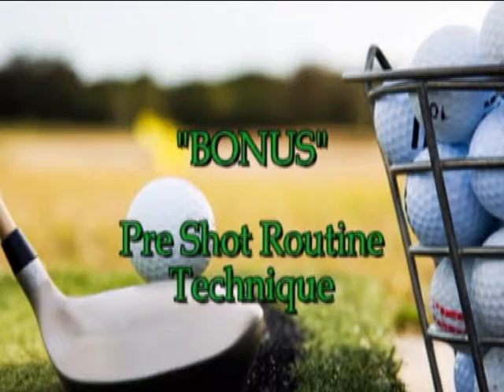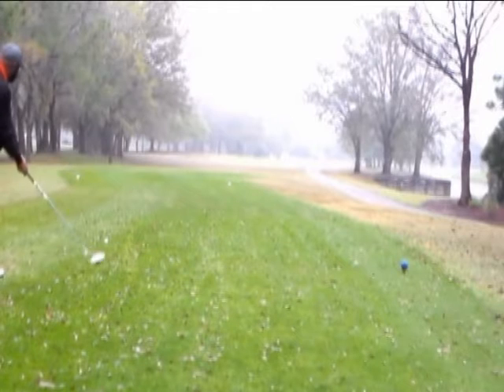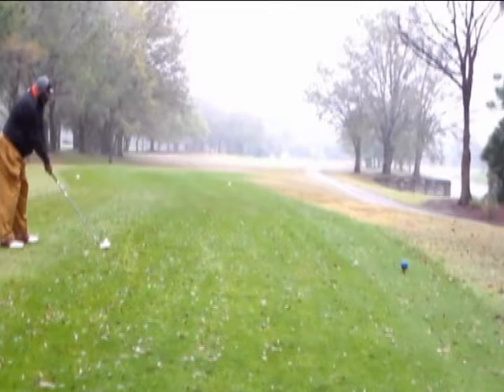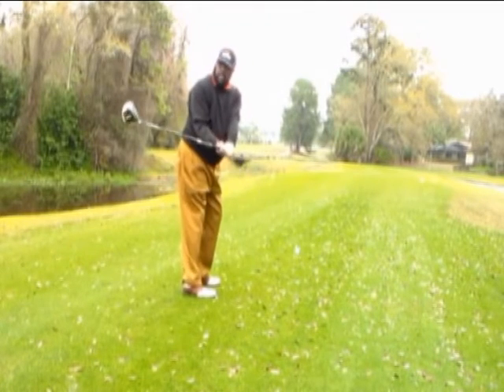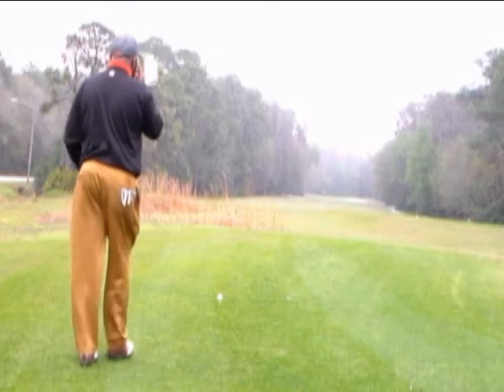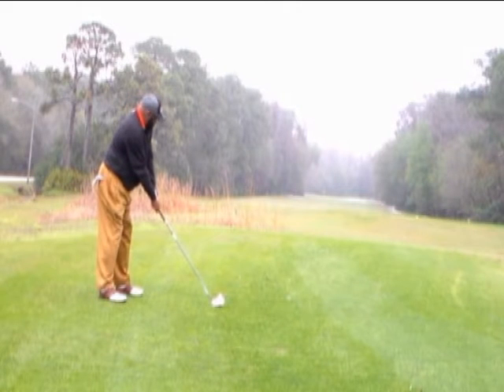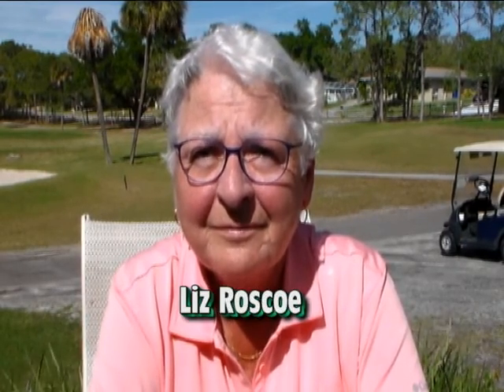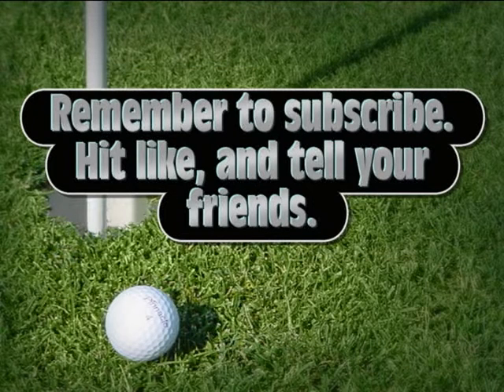A#10 Show bmangolftti Pre Shot Routine. SPECIAL GUEST: Ms. Liz Roscoe, & Mr. Tom Maloney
Without a Pre-Shot routine, inconsistency becomes your friend. Develop your own pre shot routine to help remain consistent.